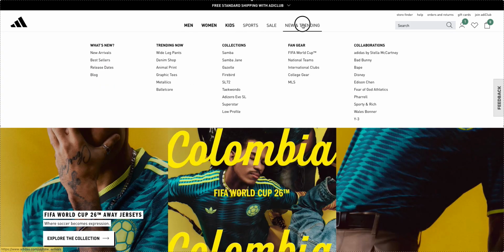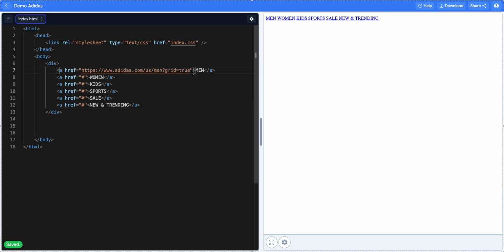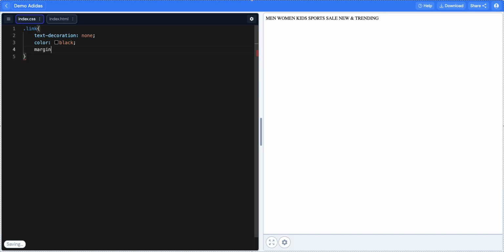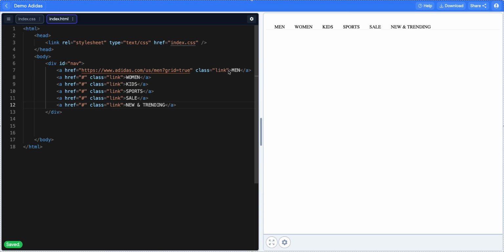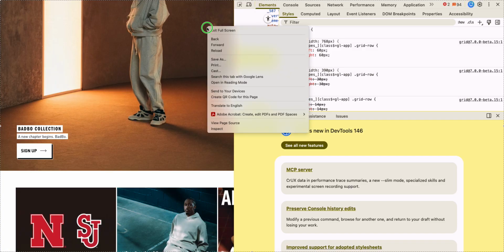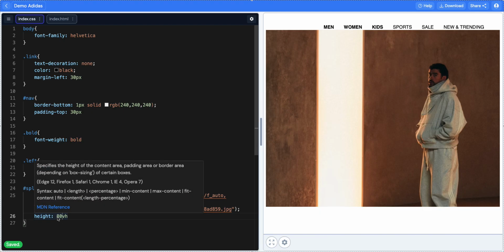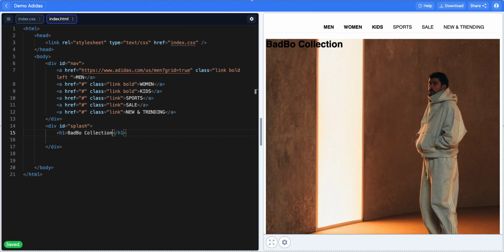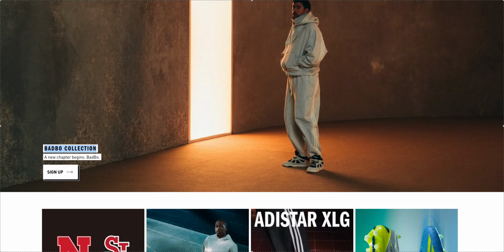Project 1 - Navbar + Splash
Check out how to make a sick website